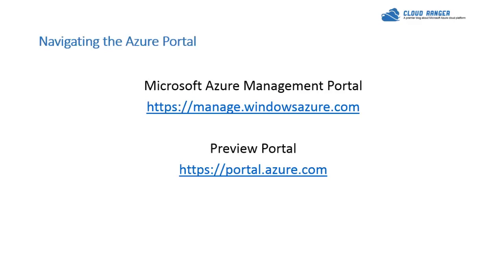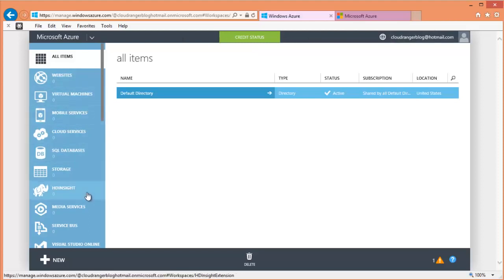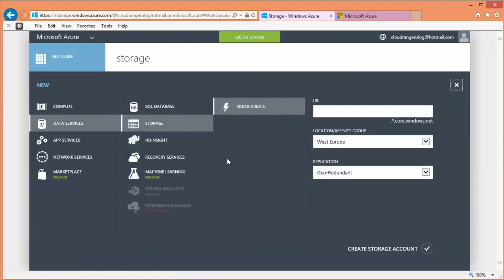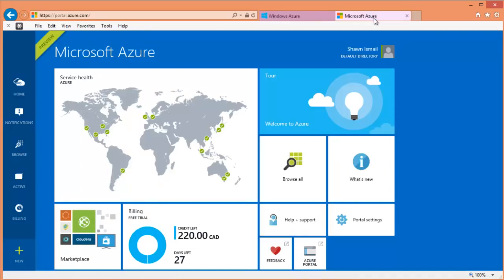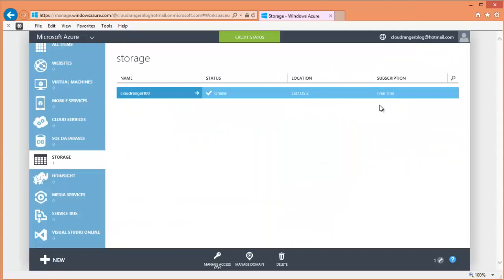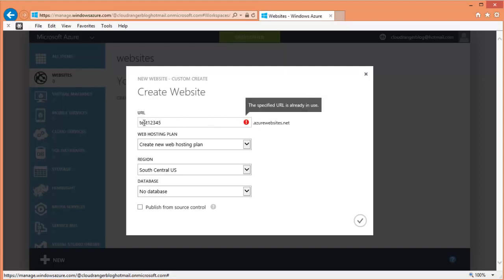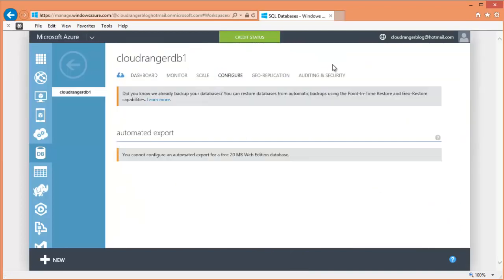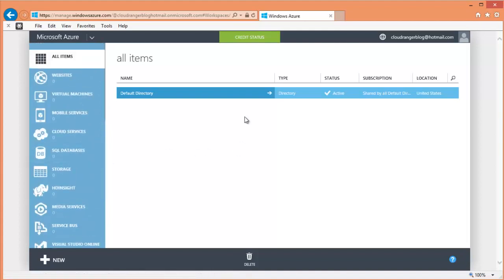Microsoft Azure Training 4 Navigating the Azure Portal Exam 70 533